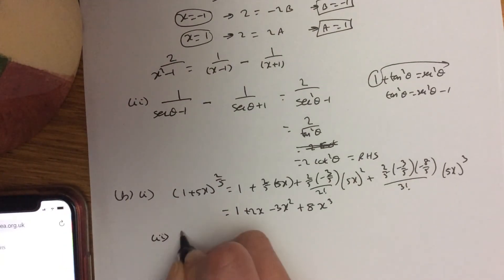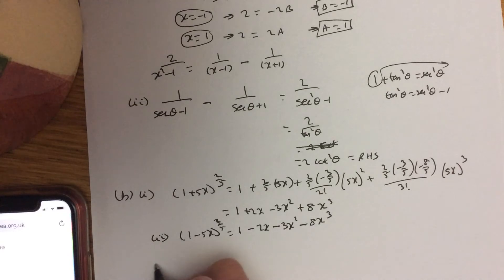2014 C3 & q4